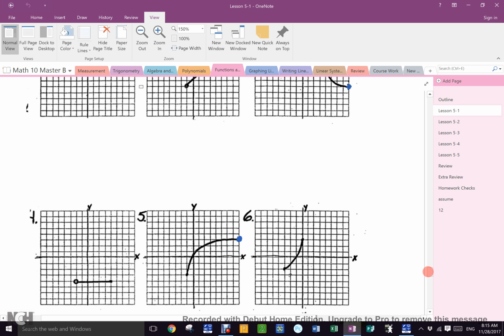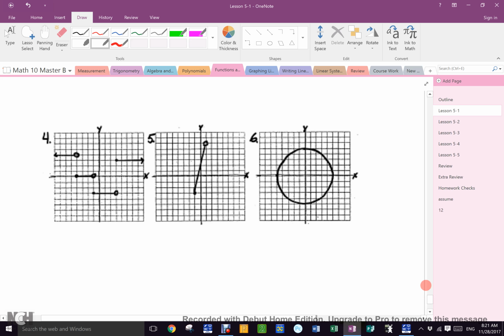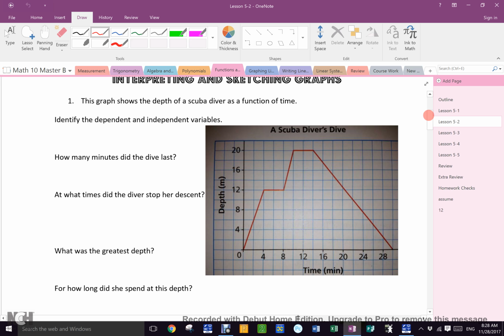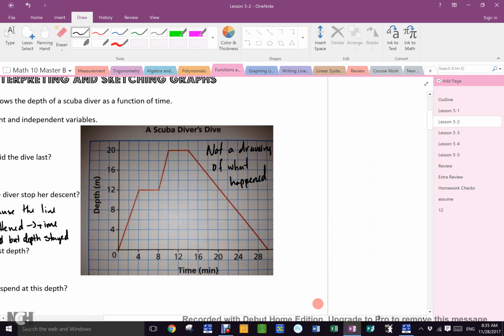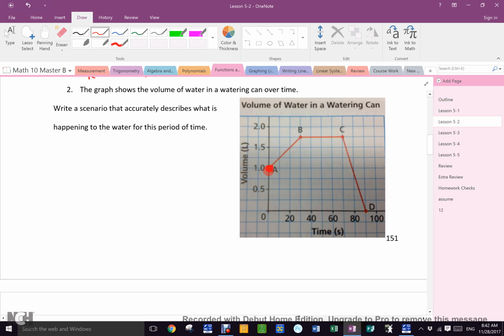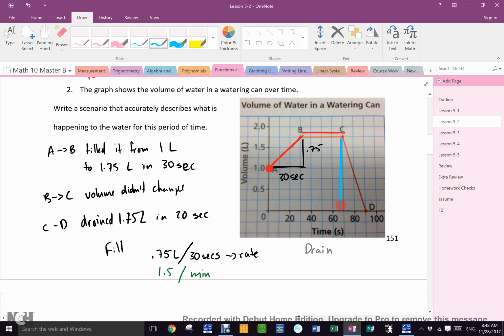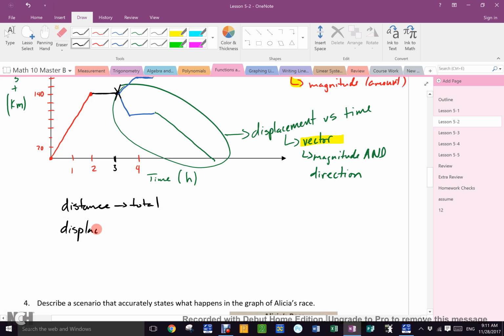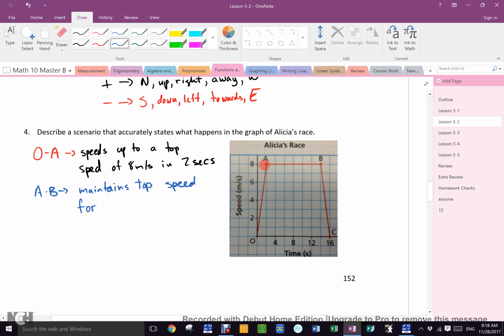Nov 28 Block B Interpreting and Sketching Graphs